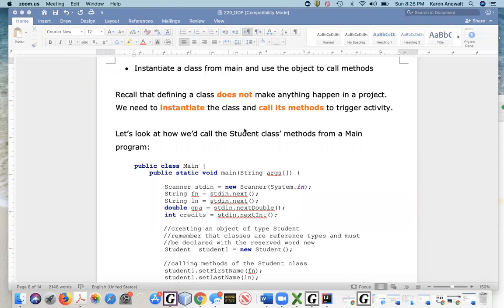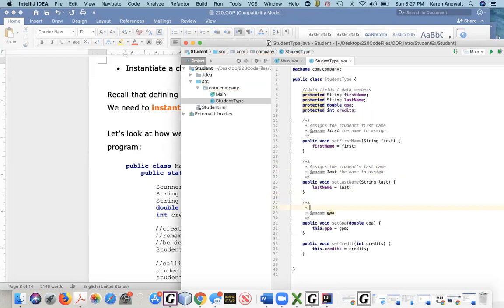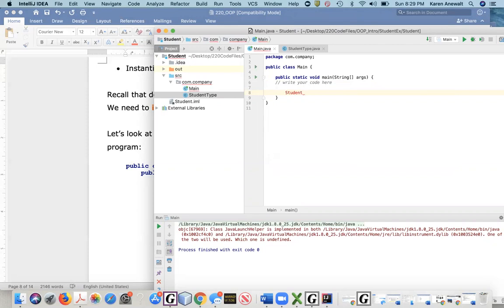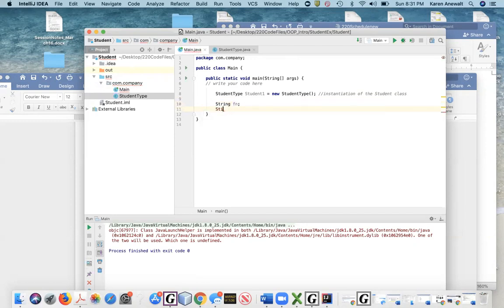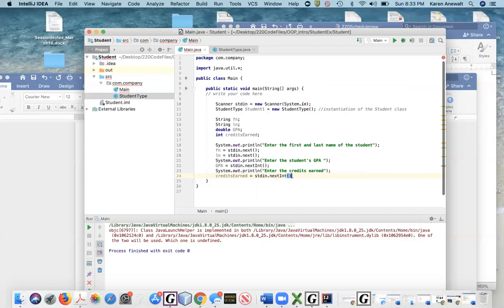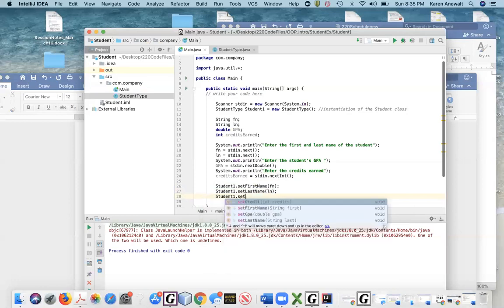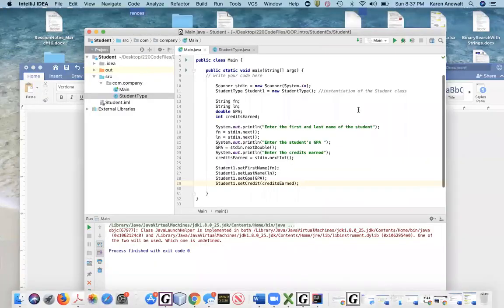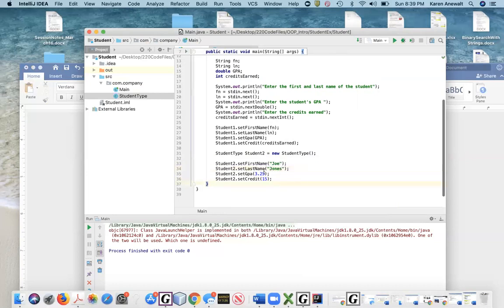CPSC 220 - OOPIntro Part3